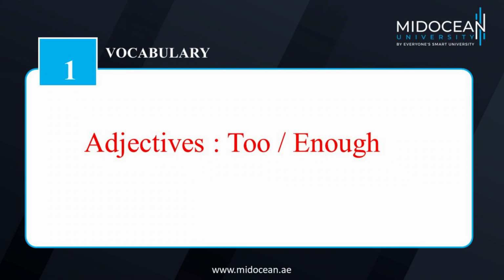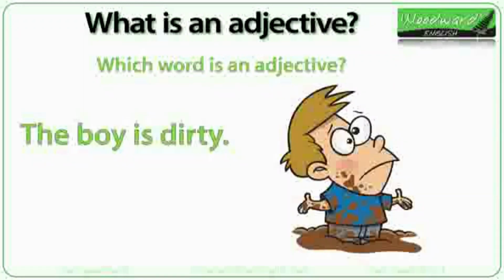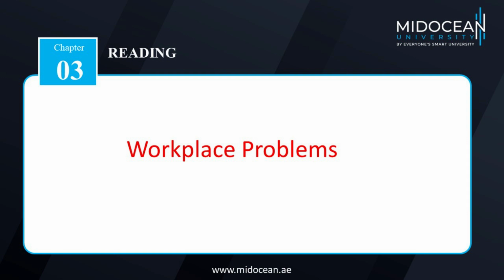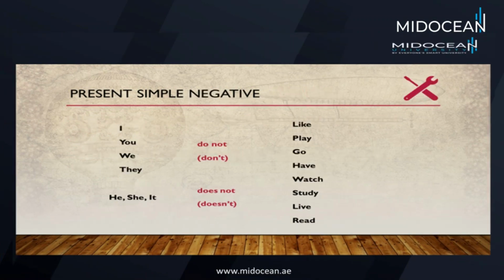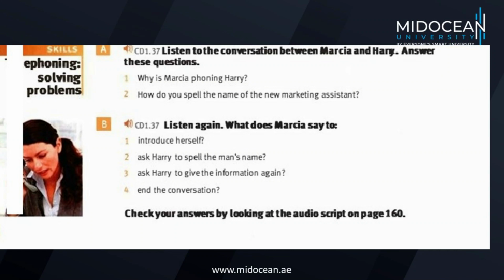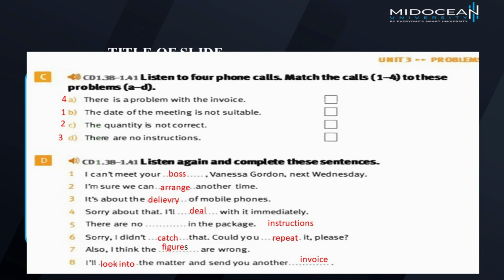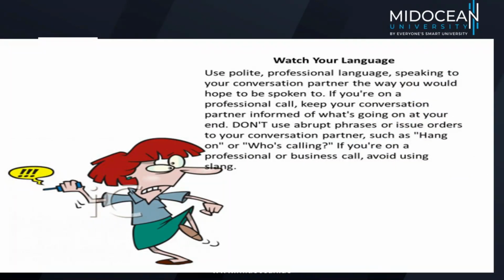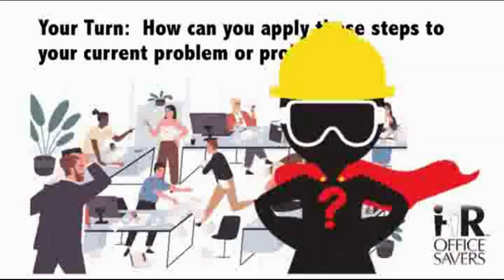Anglais des Affaires - le cours 3 - Problems - Midocean University